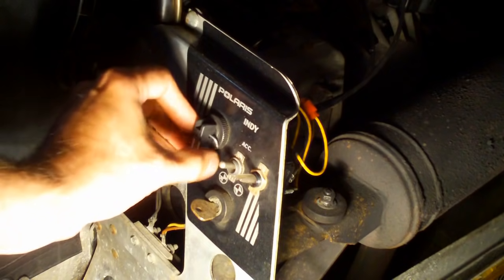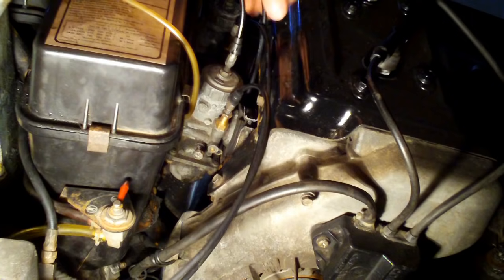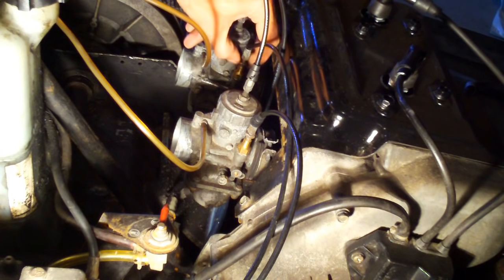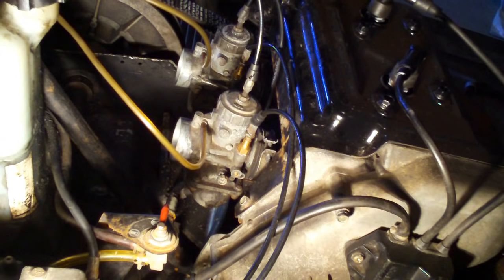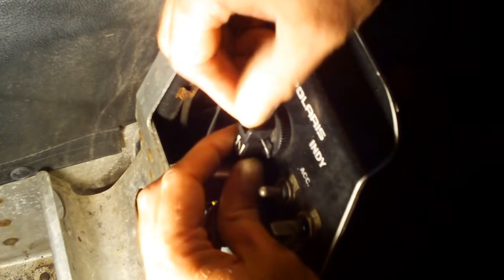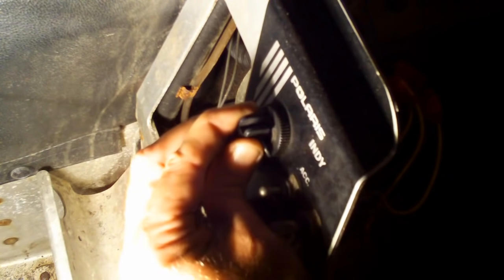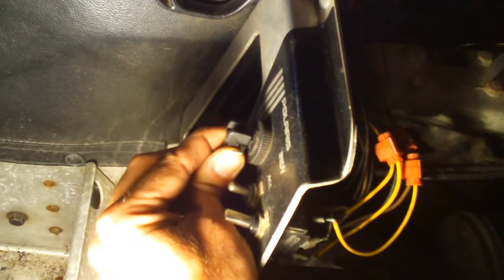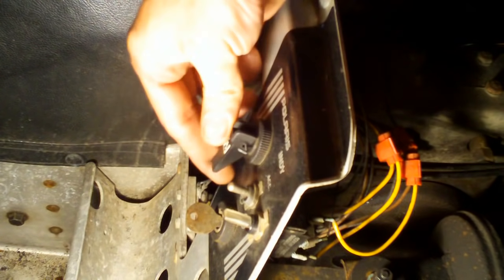How To Adjust Choke/Enricher for Mikuni ✔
How to adjust the choke/enricher system on Mikuni carburetors on snowmobiles and some other machines. These carbs have 'plungers' with a rubber cap that open up a channel to allow more fuel to enter the carbs on cold starts. This also shows how to adjust more than one carb so that they open evenly on each one. The specs came from the service manual for this machine which is a 1988 Polaris Indy Trail with a 488 motor.